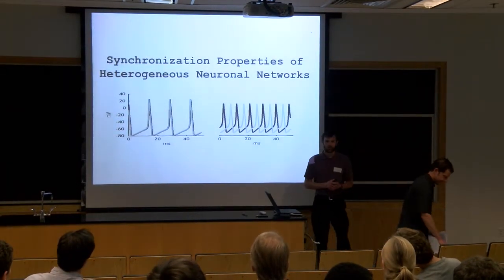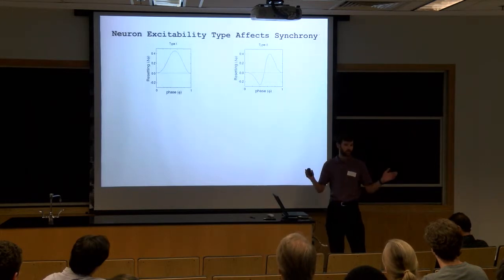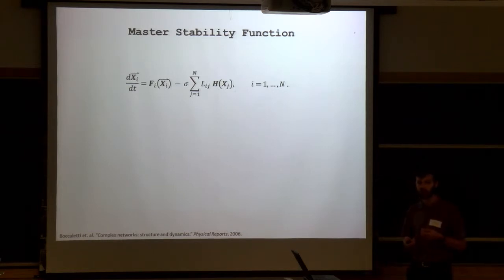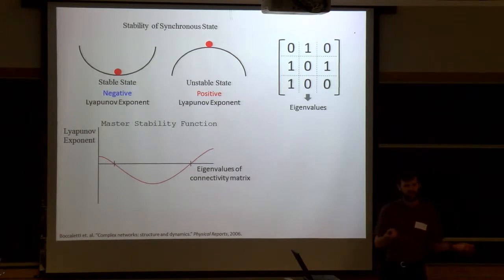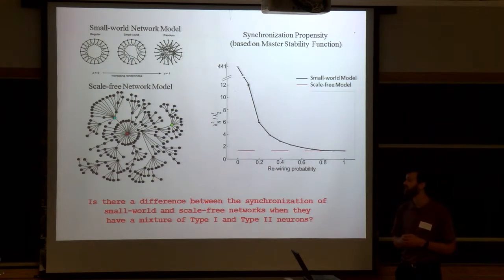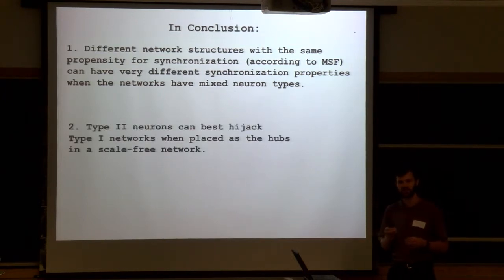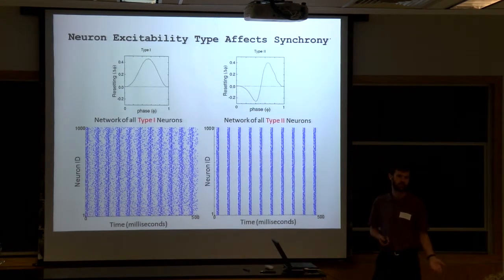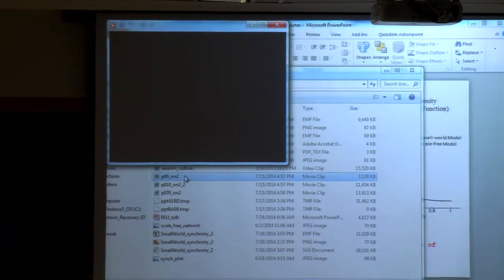Brandon Schurter's Presentation at the 2014 Ohio College Summer Science Symposium